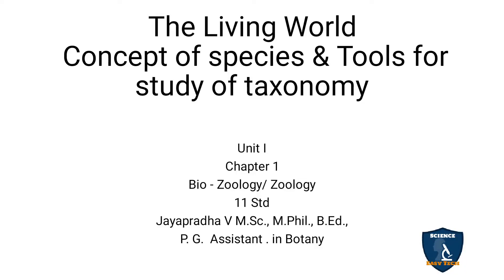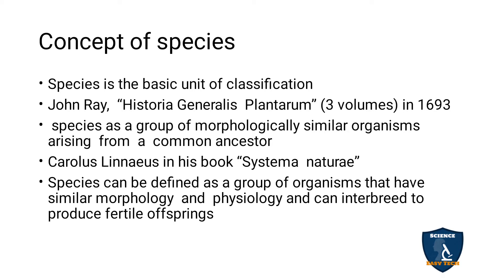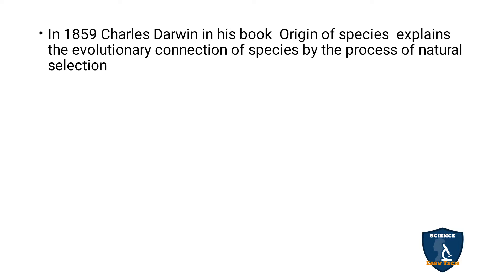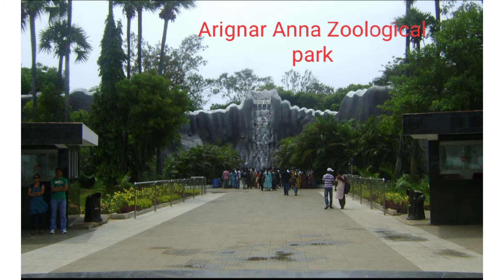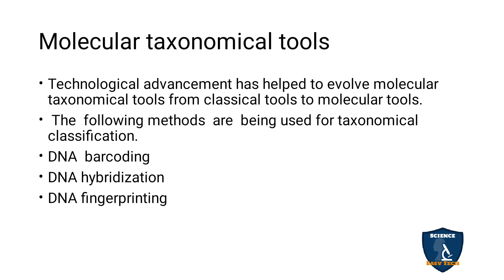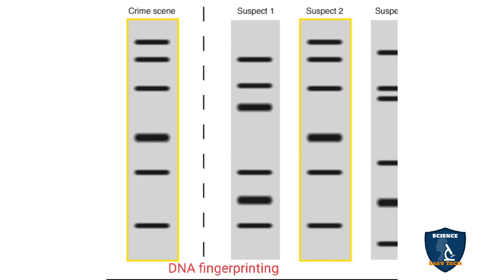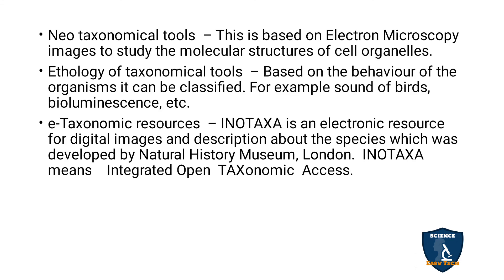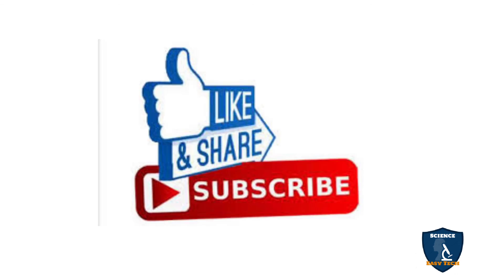Concept of Species and Tools study of Taxonomy | The Living World | Zoology | 11 | Science Easy Tech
Concept of Species and Tools study of Taxonomy | The Living World | Zoology | 11 class | Science Easy Tech
Subject: Biology- Zoology
Class: 11
Unit : 1
Chapter 1: The Living World
Syllabus: CBSE / TNSCERT
Topic: Concept of Species and Tools study of Taxonomy
Concept of species
Concept of species
Tools for study of taxonomy
The classical taxonomical tools